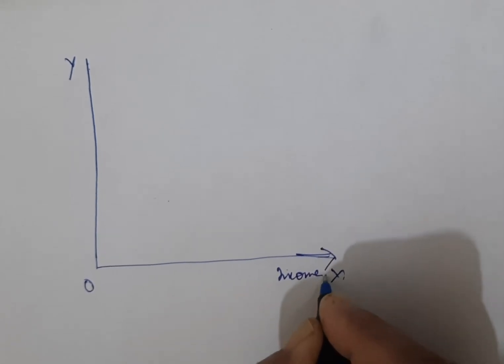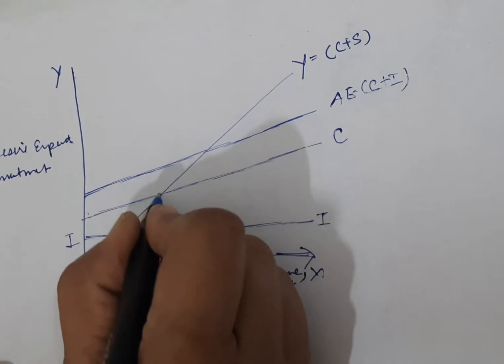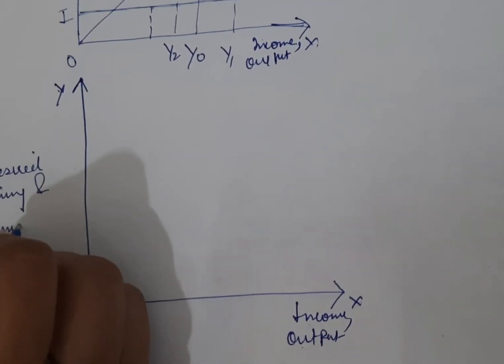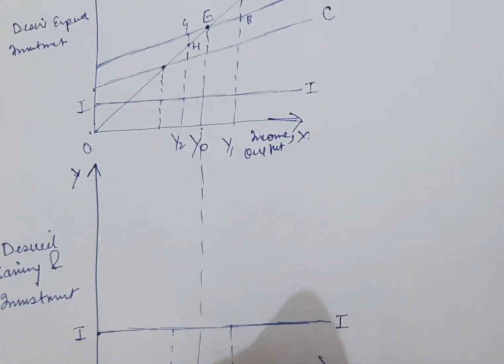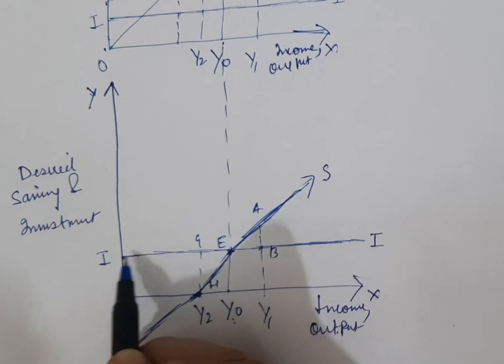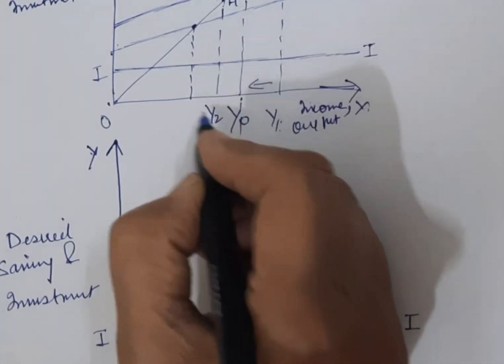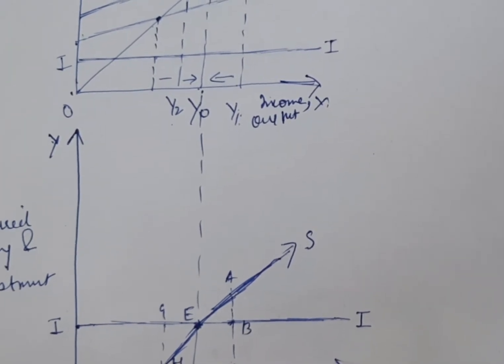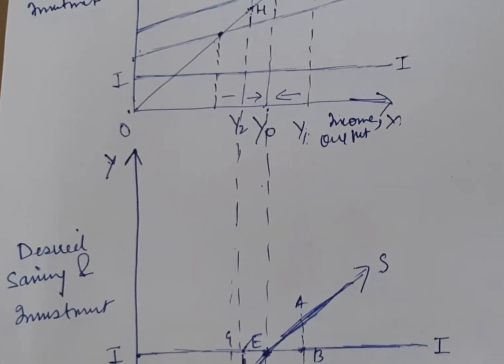SAVING INVESTMENT EQUILIBRIUM|ECONOMICS|CLASS-12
ISC Economics Syllabus|Class-12|